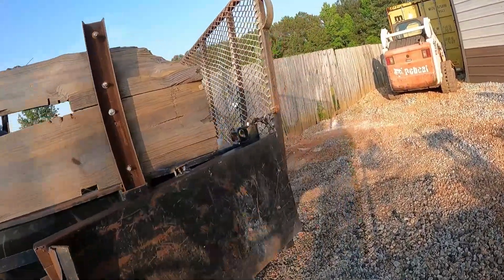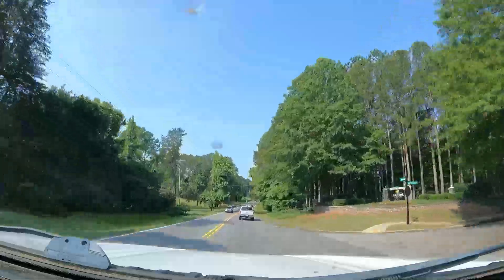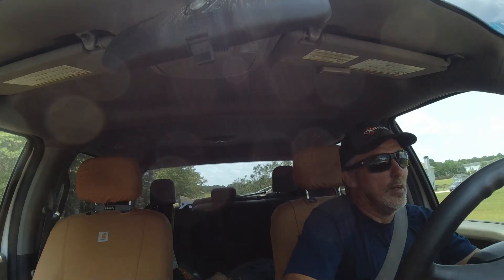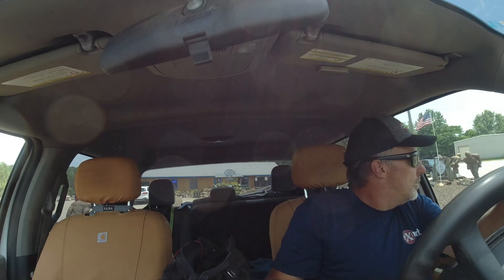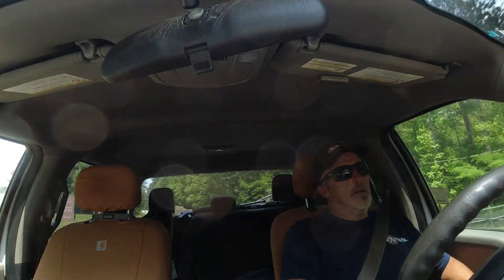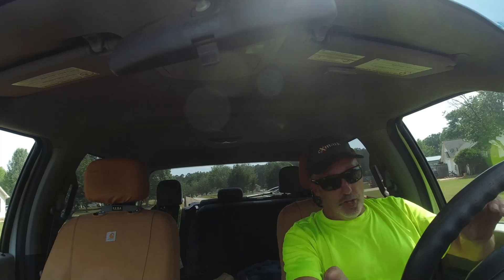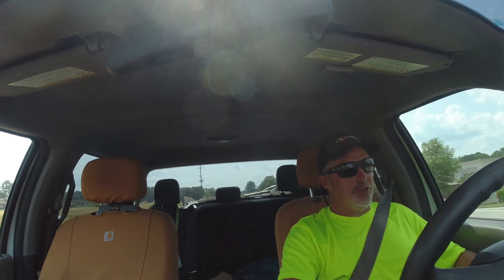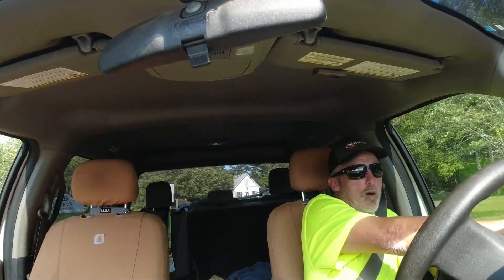USING ALL TOOLS TO MAKE TOP DOLLAR